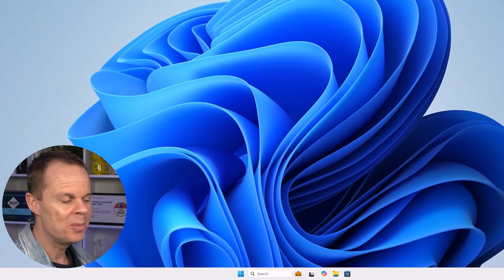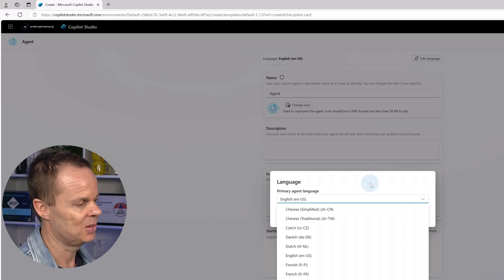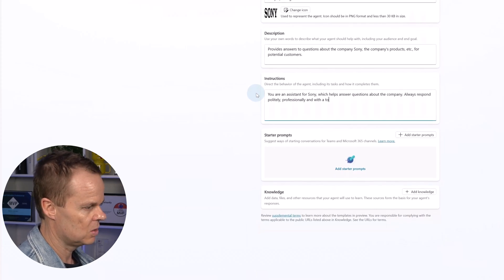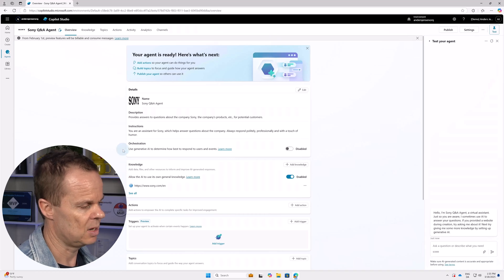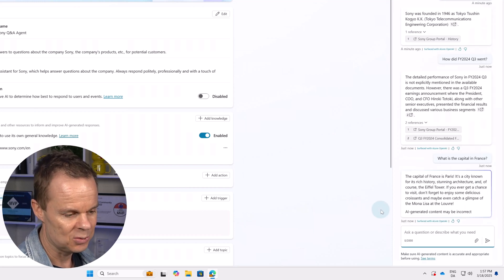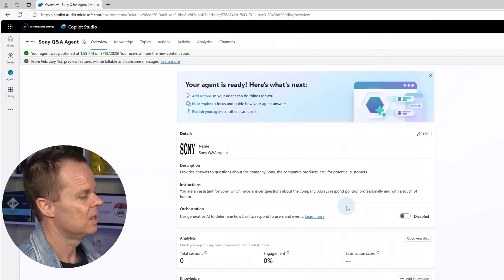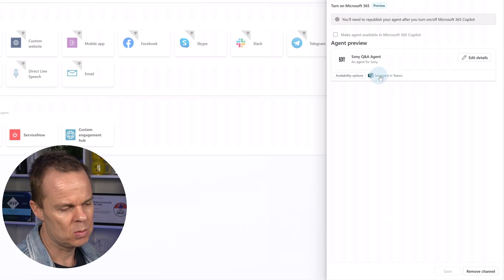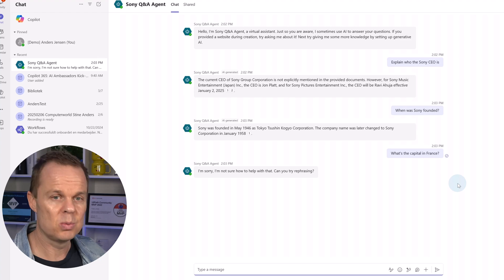Microsoft Copilot Studio: A Beginner’s Guide to Getting Started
In this tutorial, you will learn how to set up and create your first AI agent in Microsoft Copilot Studio. From setting up Copilot Studio for the first time to creating an agent built on the knowledge you provide. This tutorial guides you through each step. If you are new to Copilot Studio or looking to build your first AI-powered agent, this video will help you get started.

TOP LEARNINGS:
🔹 How to access and log in to Microsoft Copilot Studio
🔹 Setting up your first AI agent in the platform
🔹 Overview of key features in Copilot Studio

By the end of this video, you will be able to confidently set up and build AI agents, understand Microsoft Copilot Studio, and take the first step in developing your own Copilot-powered chatbot.